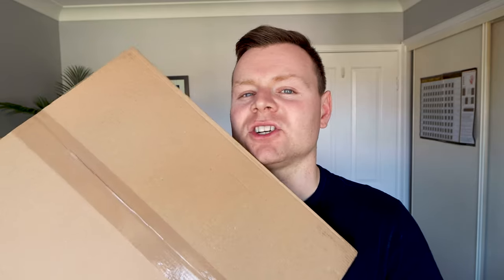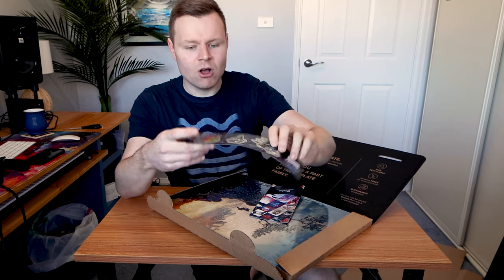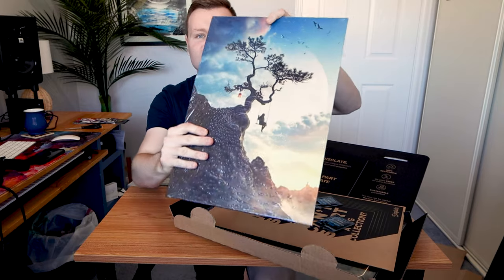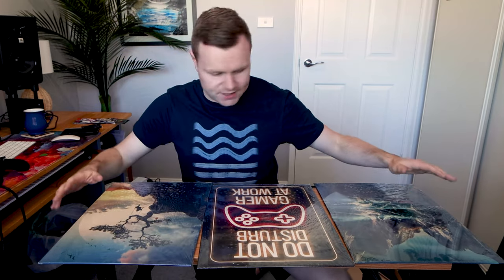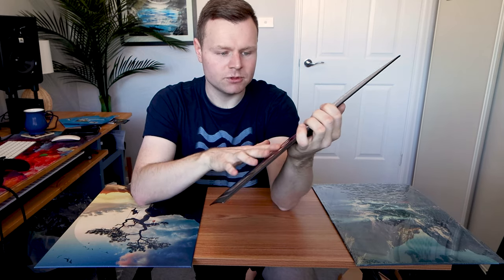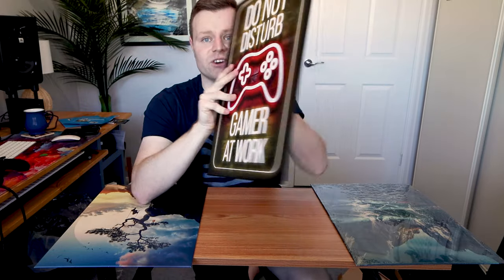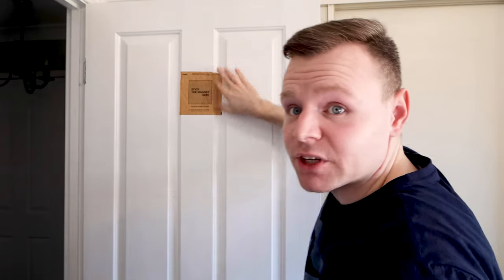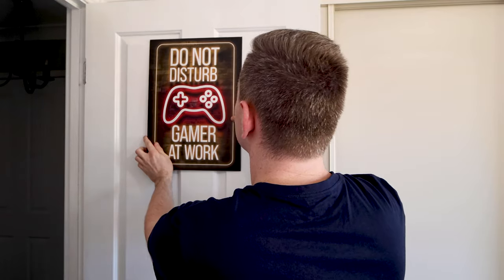Matte vs Glossy Displate Medium Metal Poster Unboxing and Review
This video is a Matte vs Glossy Displate Medium Metal Poster Unboxing and Review. In this video, I unbox Displate Posters with both Matte and Glossy finish to show the differences, in this comparison we also get a third party's thoughts on what looks better as well.

Displate description:
Displate is a one-of-a-kind metal poster designed to capture your unique passions. We've created a 21st-century canvas that's sturdy, magnet mounted, and durable enough to withstand a lifetime of intense staring.

Video timeline
0:00-0:50 - Intro
0:50-10:00 - Unboxing the Posters
10:00-12:14 - Mounting the Posters
12:14-12:51 - Discussing where to put the next poster
12:51-14:10 - Third-Party Opinion on the Displate Posters
14:10-14:20 - Outro